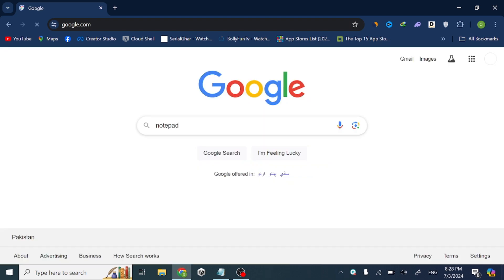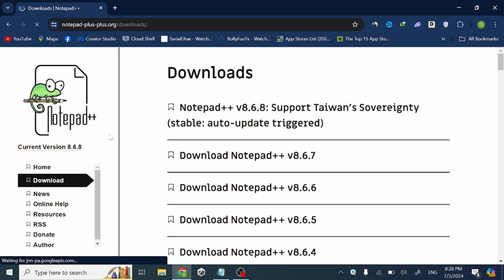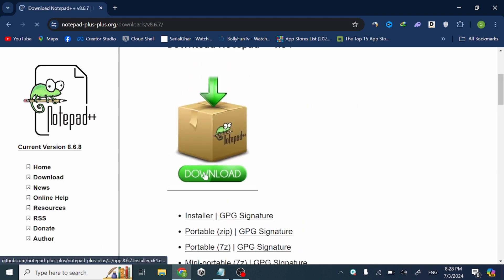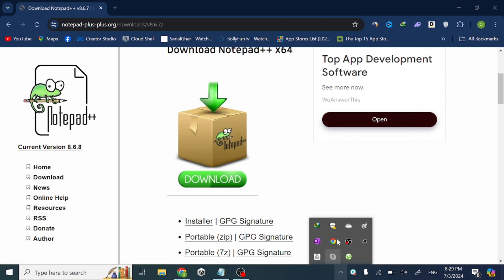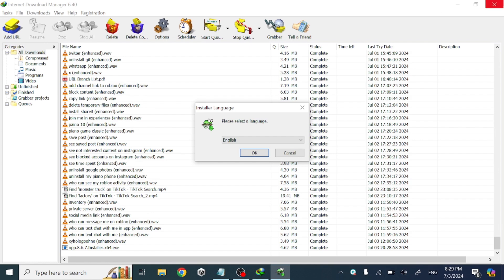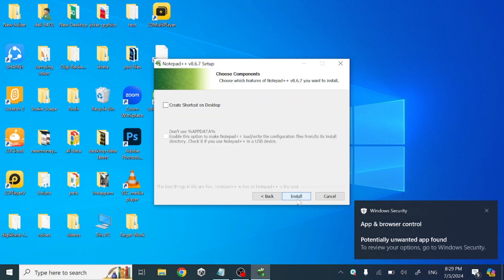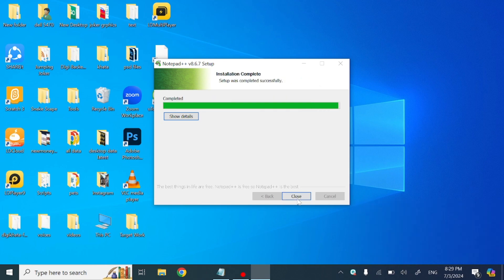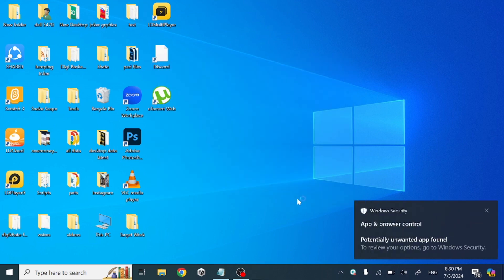How To Download And Install Notepad++ In Laptop Or PC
You will learn how to download and instal notepad++ in laptop or on pc in windows 11 and window 10